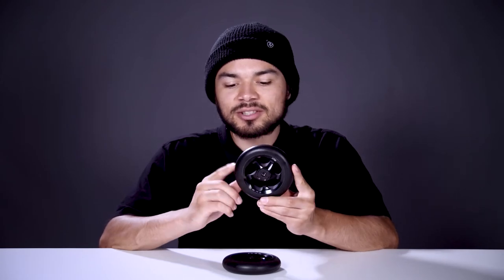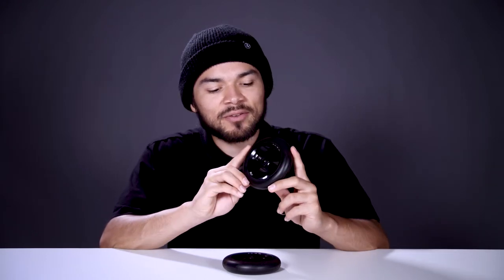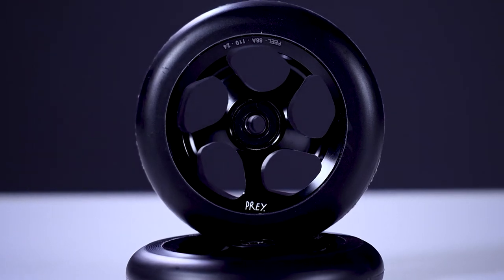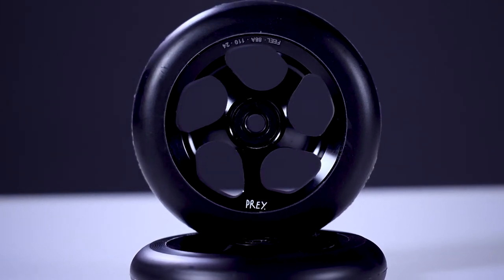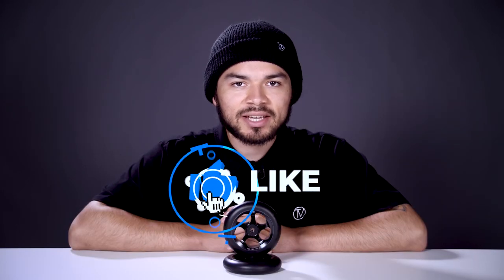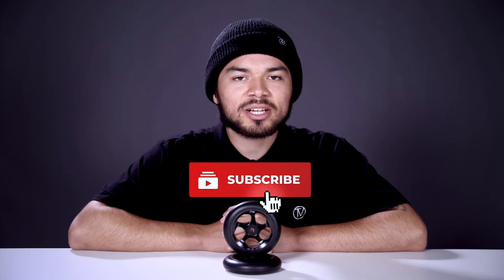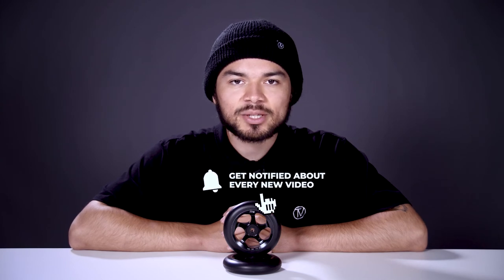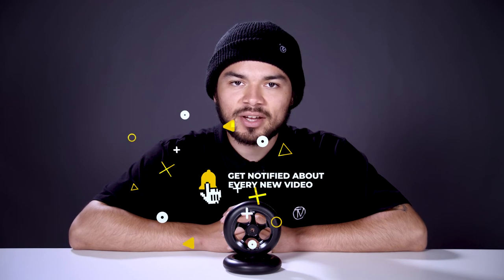Prey Feel Wheels | The Vault Product Overview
Say hello to the Prey Scooters Feel wheels! They guys feature a classic 5 spoke design that has proven to not only look great but also sustain wear better then most out there!

Specifications:
- Size: 110mm
- Core Width: 24mm
- Urethane Width: 24mm
- Core Material: Aluminum
- Urethane Rating: 88A
- Bearings Included: Yes